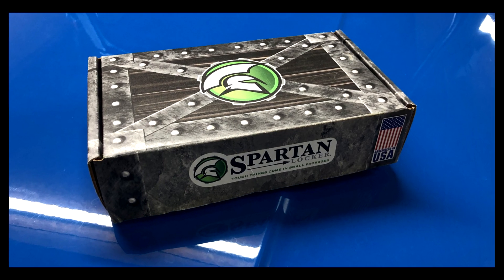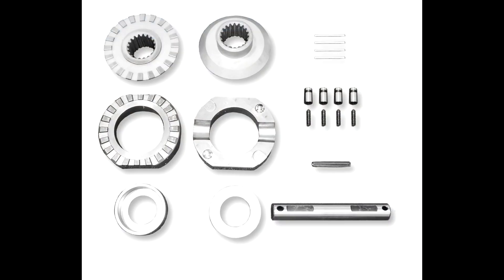Roxor Spartan Locker Check on a Mahindra Roxor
This is my version of how to check the operation of Spartan "lunchbox" lockers in my Mahindra Roxor.  This is a 2 person job and very simple.  If your locker do not operate in this manner you might want to check them (or I did something wrong with mine).  the ratcheting in the video is barely a click in actual use.